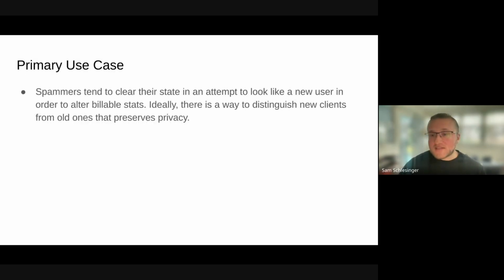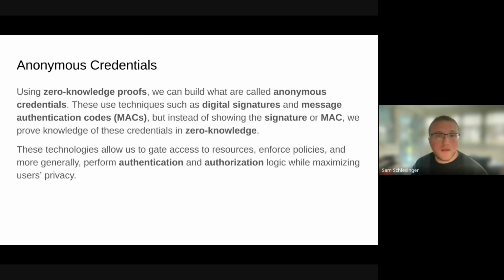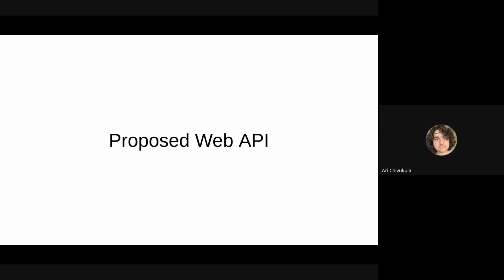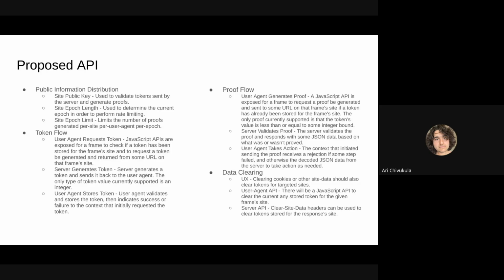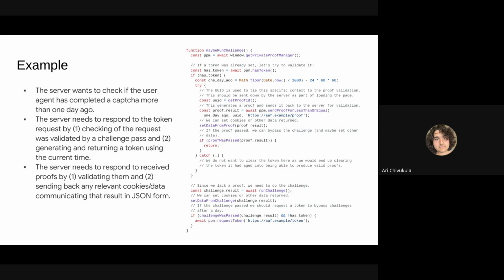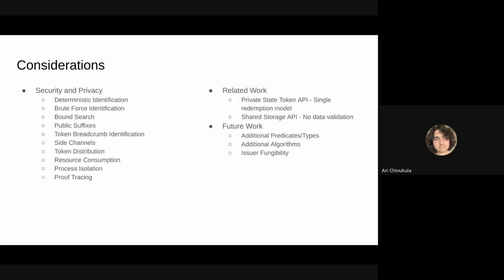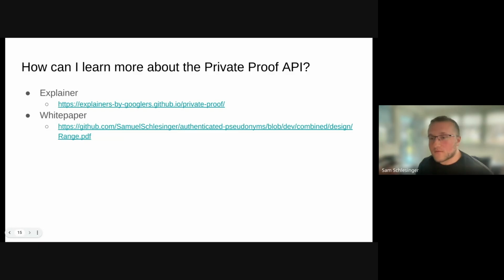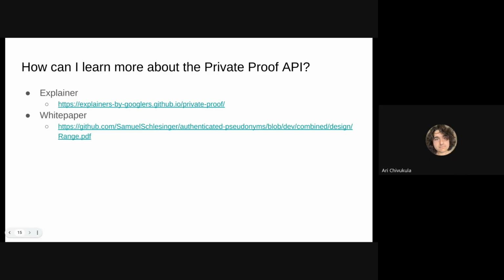Private Proof API [BlinkOn 20]